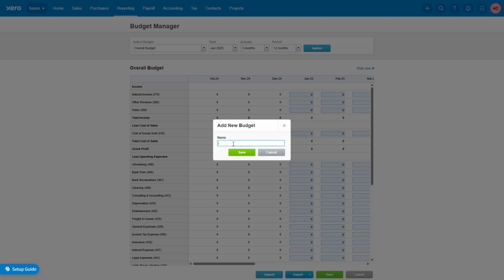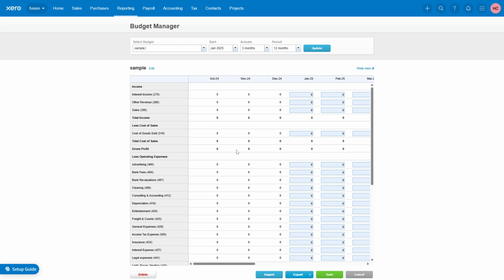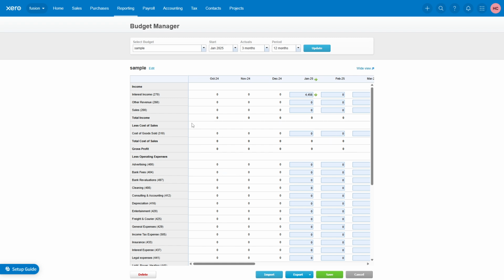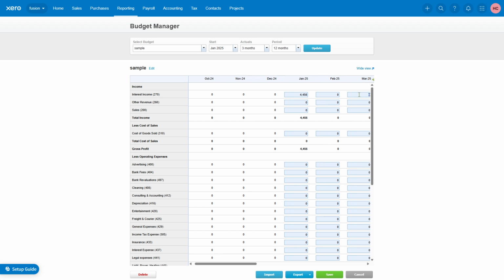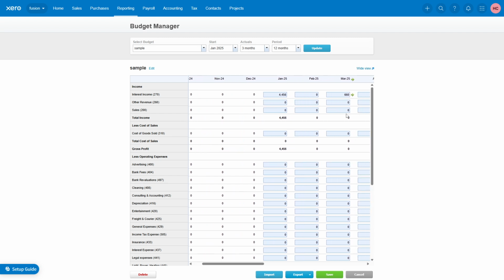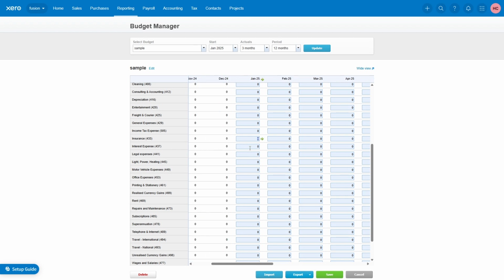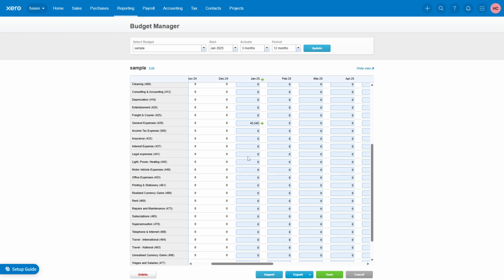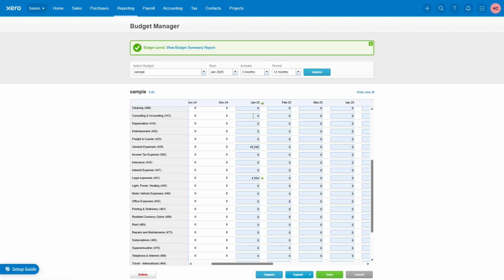How to Budget and Forecast in Xero (2026 Guide)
How to Budget and Forecast in Xero (2025 Guide)

In this guide we cover how to budget and forecast in xero tutorial 2025, how to create a budget in xero, how to upload budget in xero, how to create budgets in xero, how to add a budget in xero tutorial 2025, how to import budget into xero, how to use xero for cashflow projection and budgeting, manage business finances using xero budget and forecast, how to set up tags in xero, forecasts and budgets, xero budgeting and forecasting step by step guide, how to create time and expenses invoices in xero projects